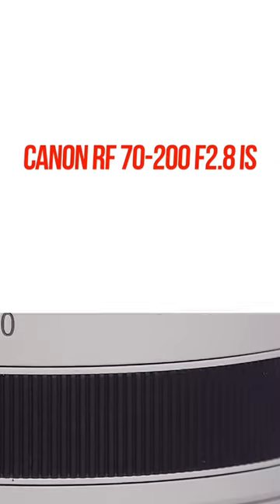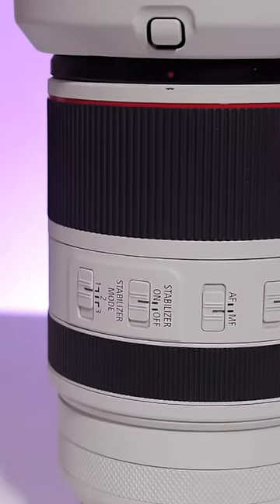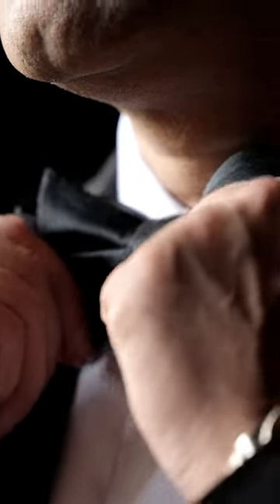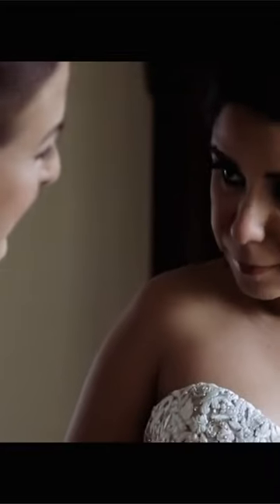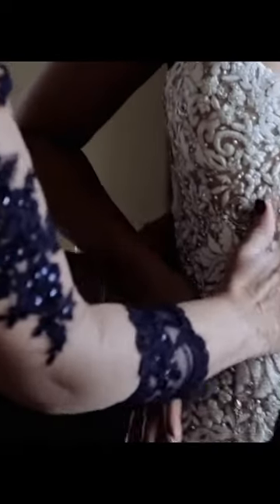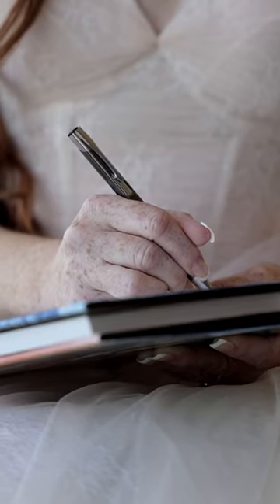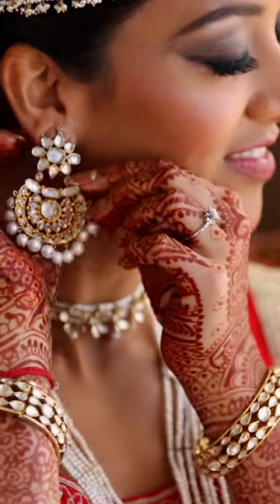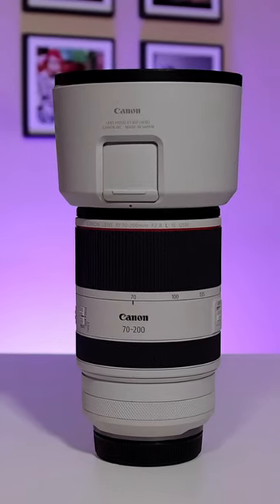I love using this camera lens when filming a wedding and here’s why! The 70-200mm is 🔥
One of the best camera lens to
Use on a wedding day! The cannon rf 70-200mm it’s great from bride and groom prep! It offers the focal distance that comes in ￼clutch. ￼if your looking for the perfect camera lens your next wedding shoot check out my YouTube channel